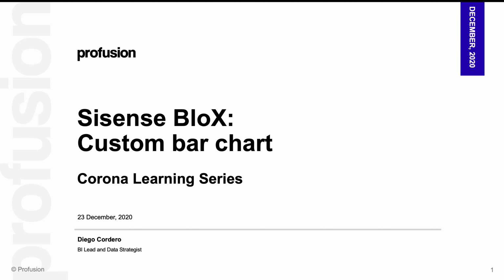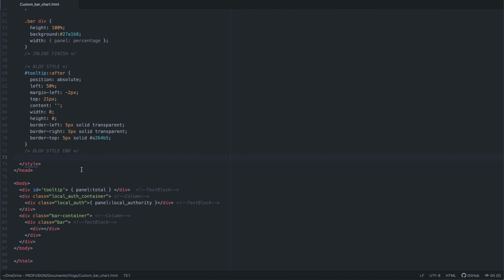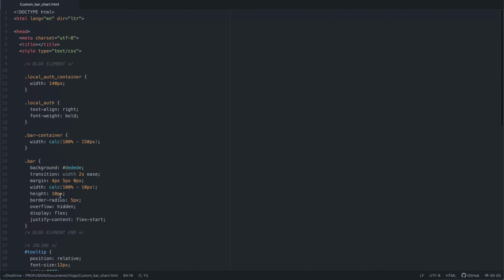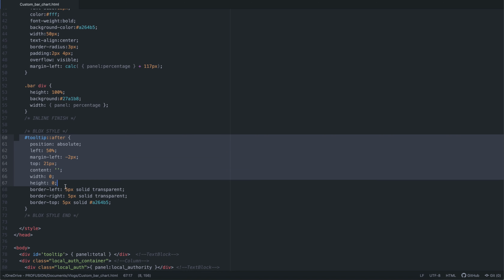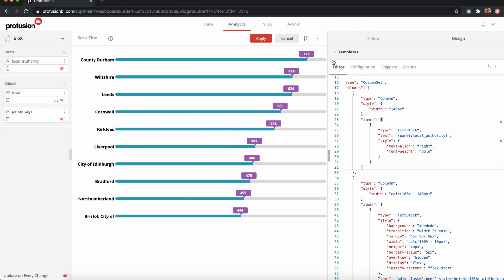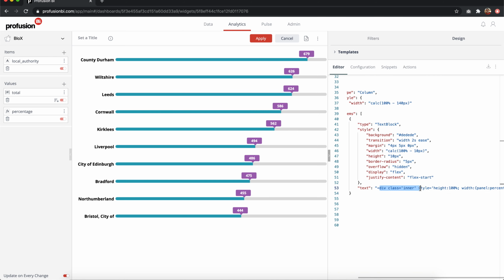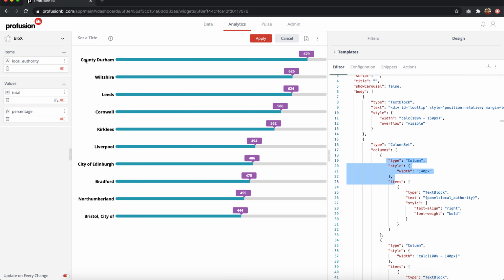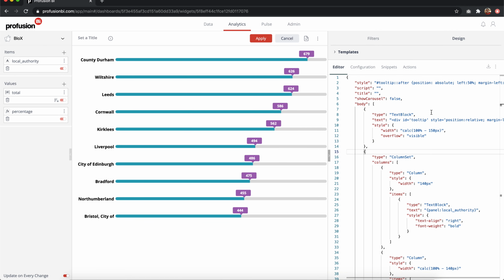Custom Bar Charts in Sisense BloX with Diego Cordero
Welcome back viewers, to another Profusion vlog by Diego Cordero, BI Lead and Data Strategist at Profusion.

In this tutorial, Diego shows you how to build a basic bar chart in Sisense BloX. You can find the code he uses here, on the Sisense Community page. You can find the video transcript on profusion.com

As always, we will be uploading content based on a range of topics including Email Best Practice, Adobe Campaign and Data Science every Thursday, so turn on the notification bell to be reminded when we upload a video and make sure to show some love by leaving a like and a comment!

Or view our website profusion.com, where we upload several blogs a week on a range of topics including Data Engineering & Business Intelligence, Social Impact, Data Science and Multi-Media Marketing.

Stay safe,
The Profusion Team